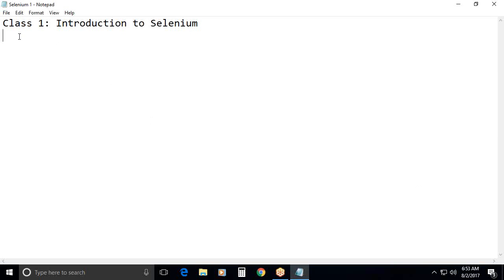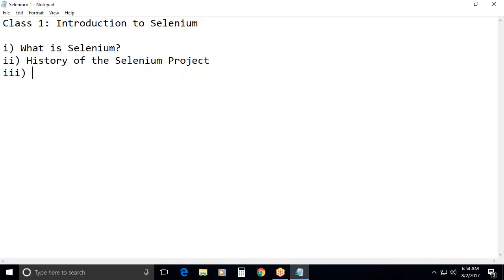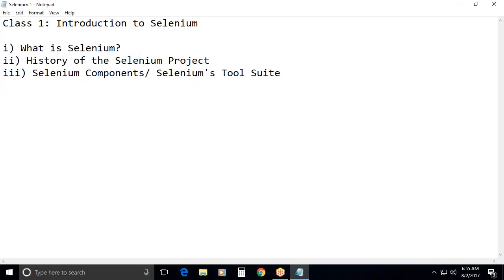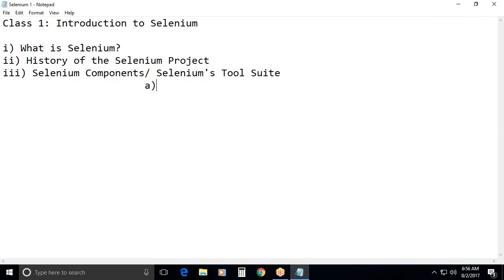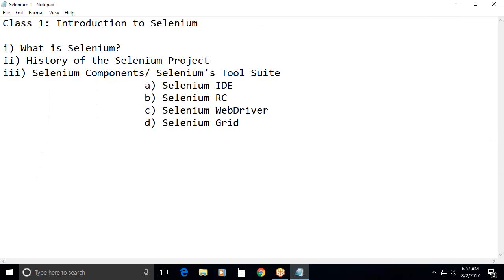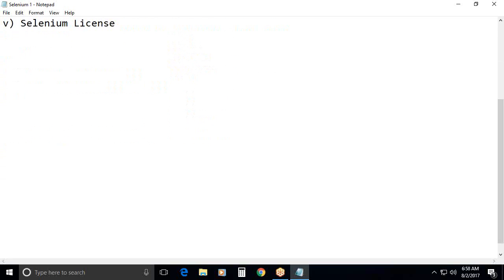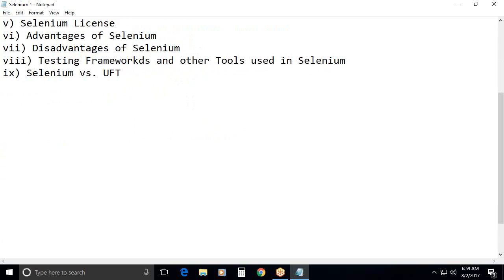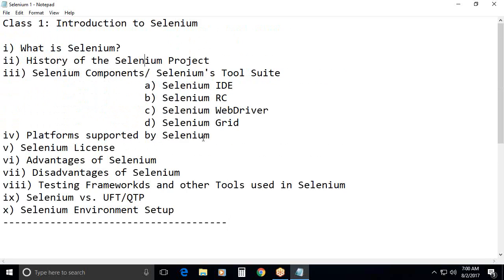1.0 Introduction to Selenium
Introduction to Selenium, What is Selenium?, History of the Selenium Project, Selenium Components/ Selenium's Tool Suite (a. Selenium IDE, b. Selenium RC, c. Selenium WebDriver, d. Selenium Grid), Platforms supported by Selenium, Selenium License, Advantages of Selenium, Disadvantages of Selenium, Testing Frameworkds and other Tools used in Selenium, Selenium vs. UFT/QTP, and Selenium Environment Setup.